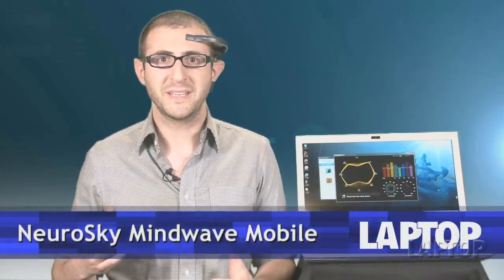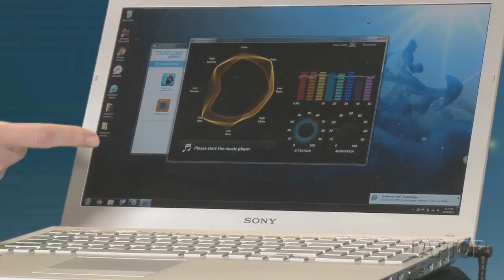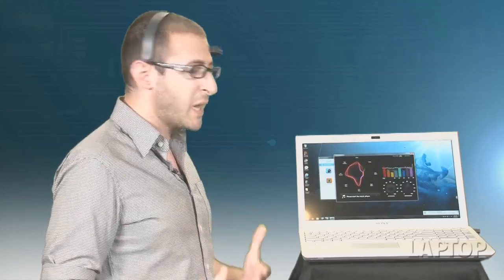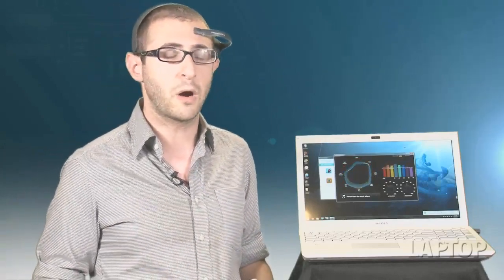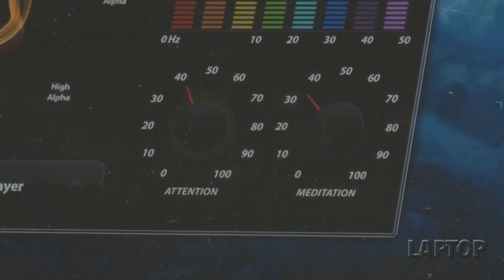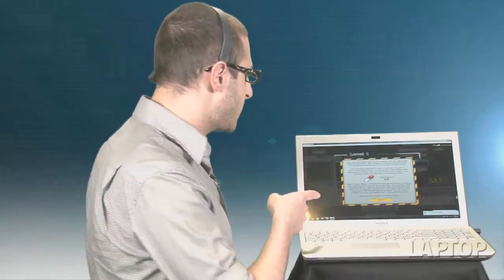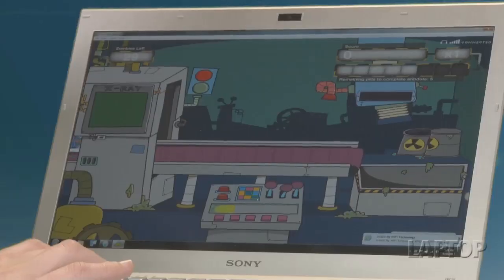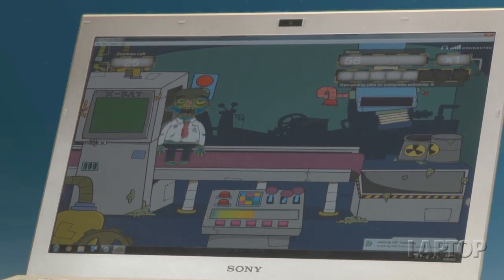NeuroSky Mindwave Mobile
There's a new way to control your computer or mobile device that doesn't involve fingers, gestures or even your voice. NeuroSky's Mindwave Mobile reads your brain waves and uses this information to control an entire suite of applications.